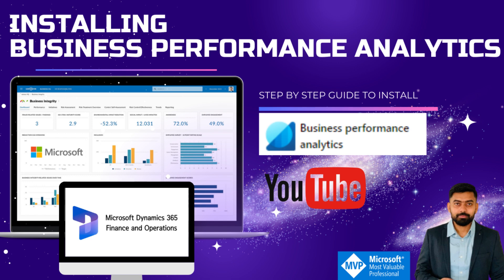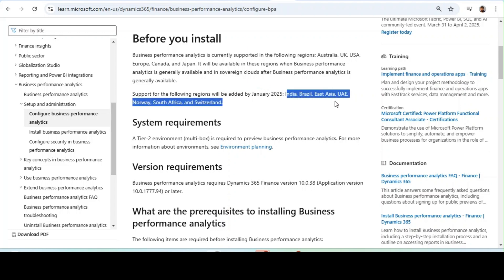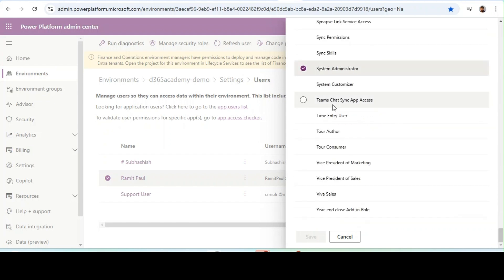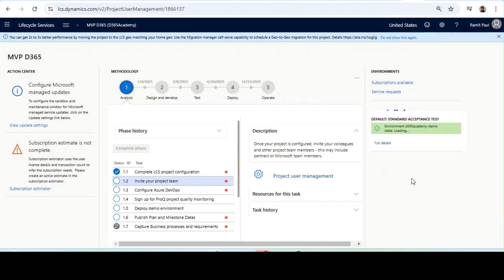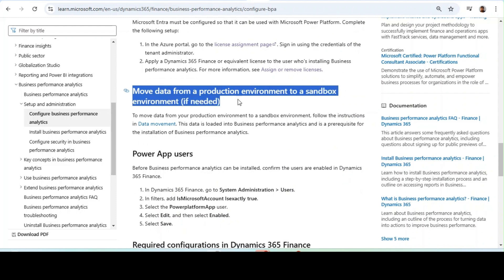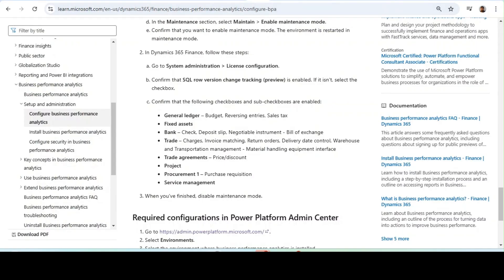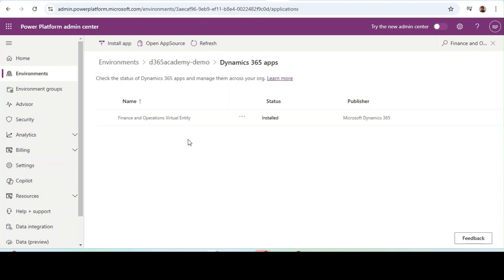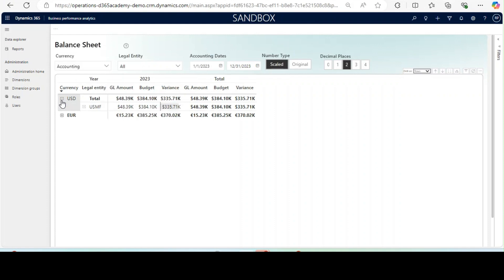Installing Business Performance Analytics in Dynamics 365 Finance & Operations: A Complete Guide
Step-by-Step Guide to Installing Business Performance Analytics in Microsoft Dynamics 365 Finance and Operations.

This powerful and often unexplored tool addresses the major challenges of reporting and dashboard capabilities in Microsoft Dynamics 365 Finance and Operations.